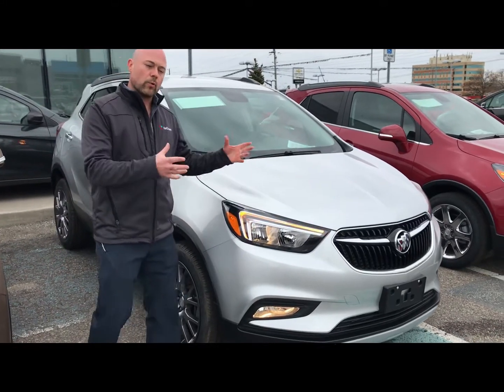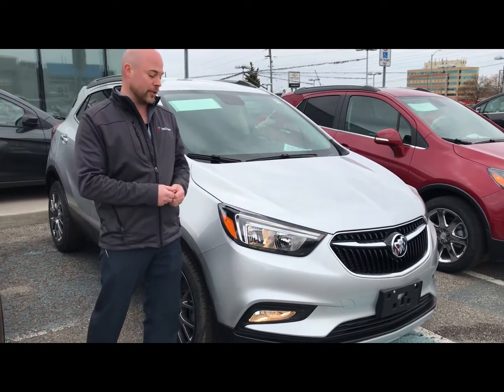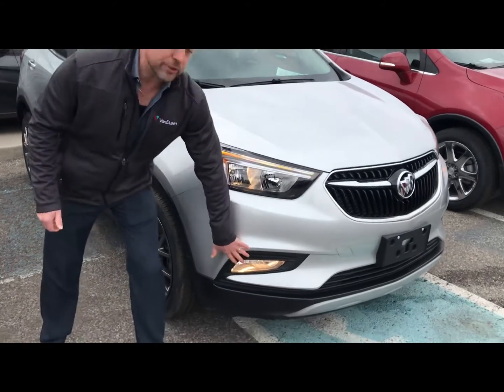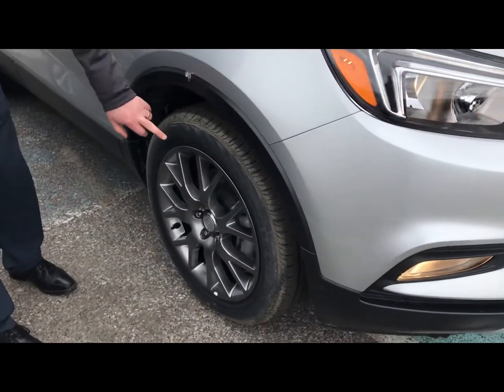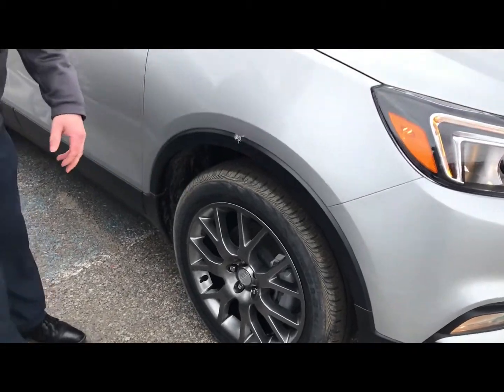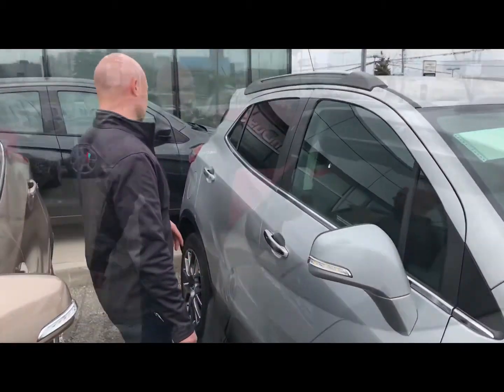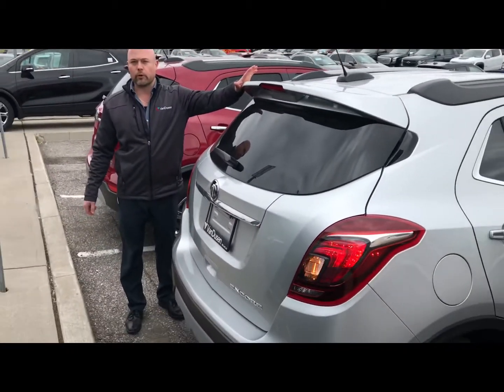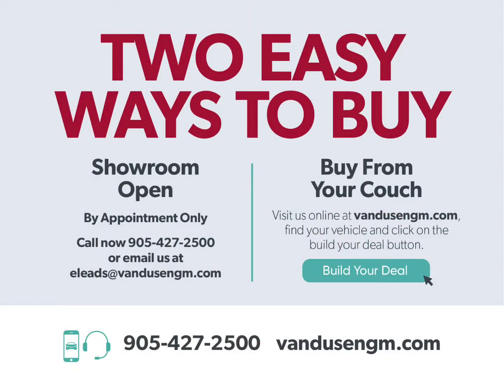2019 Buick Encore Sport Touring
VanDusen Chevrolet Buick GMC in Ajax, Ontario shows upgrades you get when you take the Buick Encore Sport over the Preferred package.

425 Bayly Street West,
Ajax, Ontario
L1S 6M3

Our Encore's trim level is Sport Touring. This Sport Touring Encore adds remote start, fog lamps, rear sport spoiler, and upgraded aluminum wheels to the base model features like 8 inch touchscreen, Apple CarPlay and Android Auto capability, Bluetooth, SiriusXM, Siri EyesFree and voice recognition, USB and aux jacks, customizable Driver Information Centre with colour display, 4G WiFi, power driver seat, active noise cancellation, Buick Connected Access and OnStar capable, flat folding front passenger and rear seats, front passenger under seat storage, hands free keyless entry, leather wrapped steering wheel with audio and cruise control, rear view camera, deep tinted glass, and heated power side mirrors with turn signals. This vehicle has been upgraded with the following features: Remote Start, Apple Carplay, Android Auto, Rear View Camera, Siriusxm, Bluetooth, Aluminum Wheels.